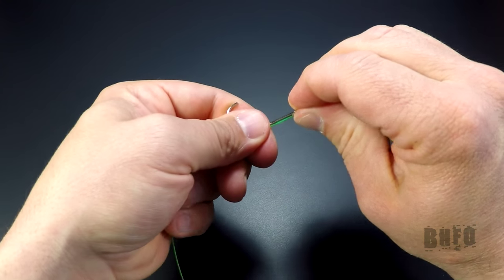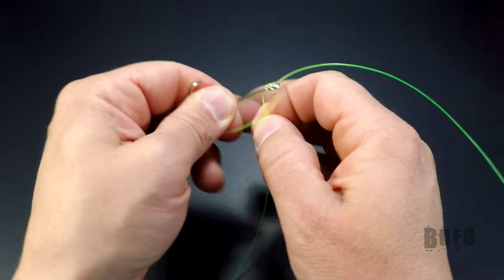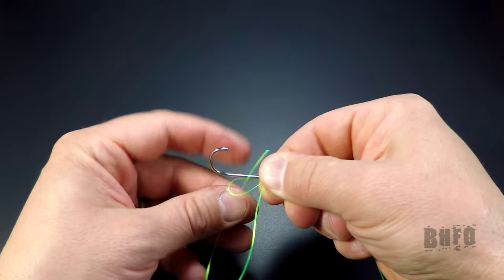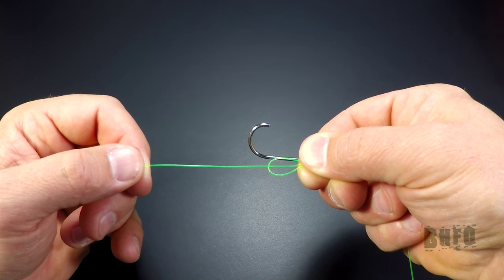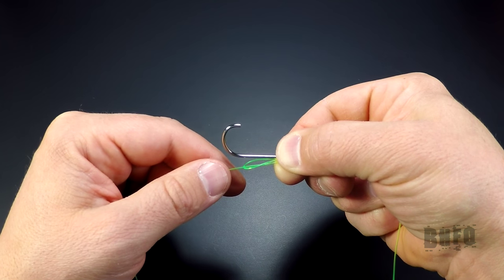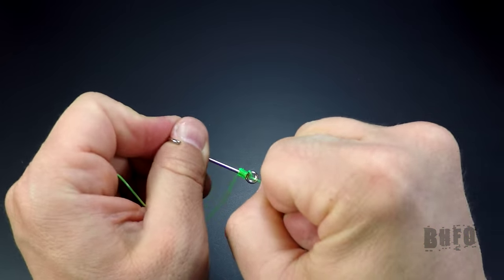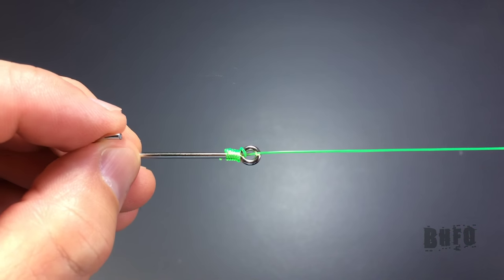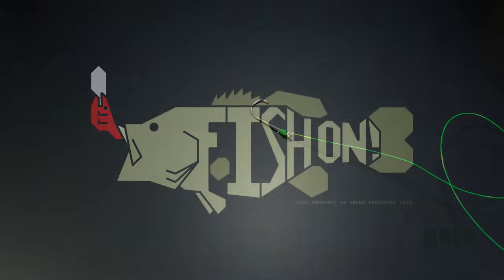Snell Knot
This video shows step by step how to tie the Snell Knot.
The Snell Knot is the knot I use for my heavy cover punching rigs check out this video to see why.